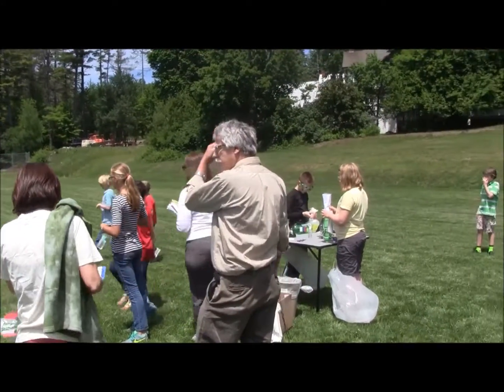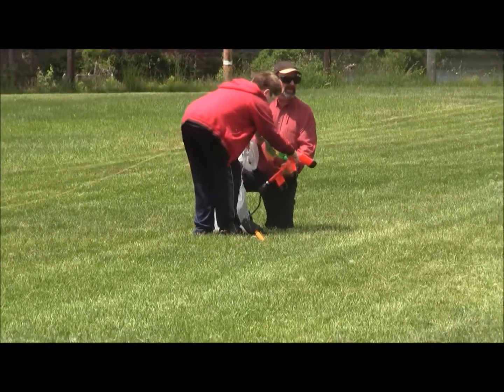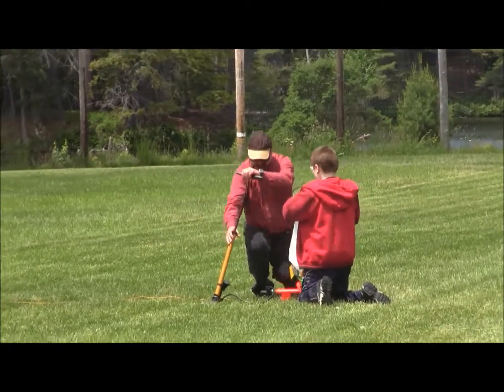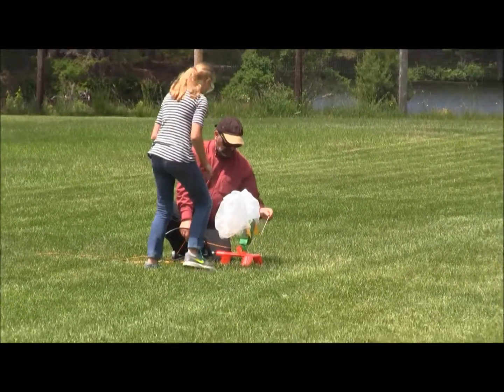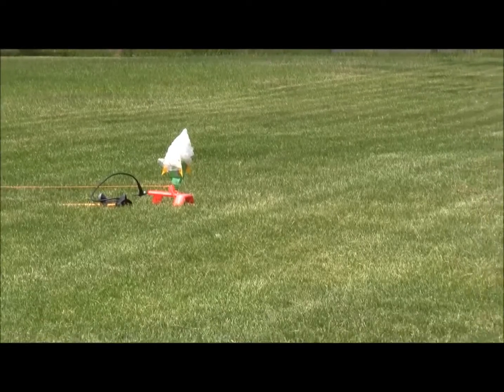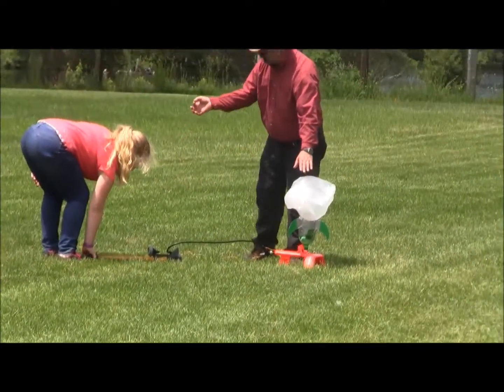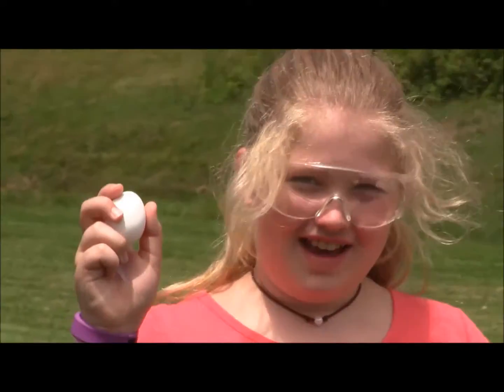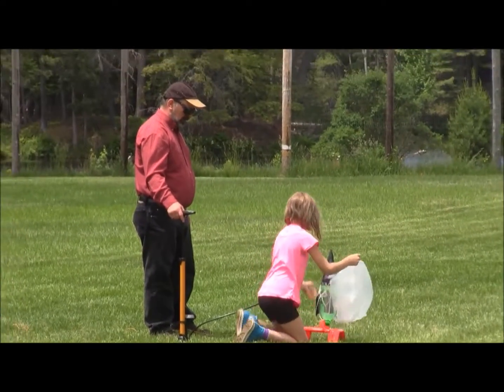5-6 Grade STEM class launch Bottle Rocket Egg-O-Nauts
Students researched, designed and built a bottle rocket which housed a raw chicken egg.  The goal was to have the longest flight in which the chicken egg "survives" the launch without cracking.